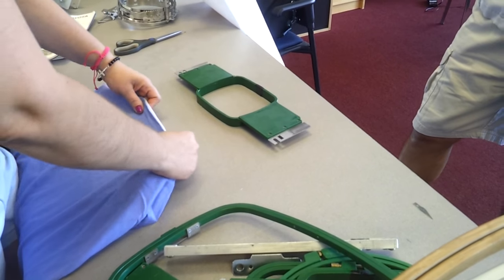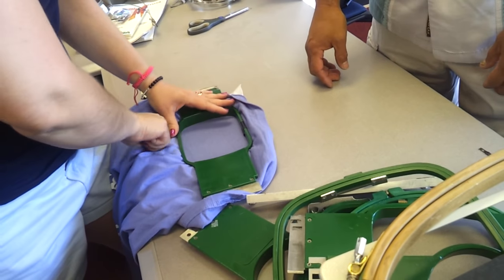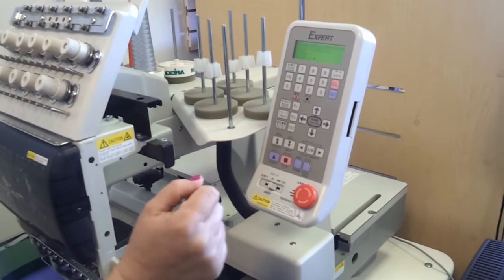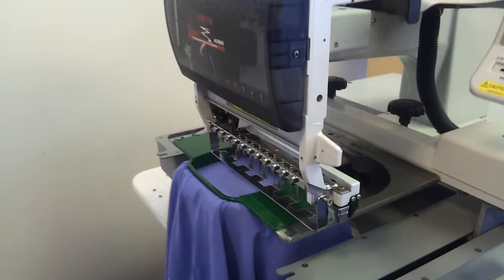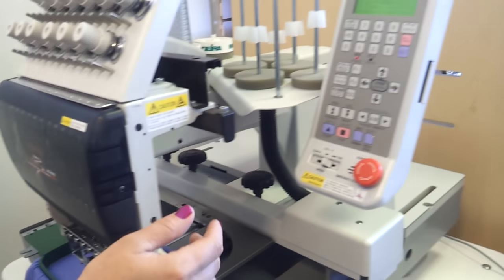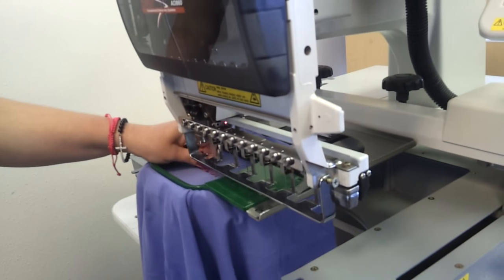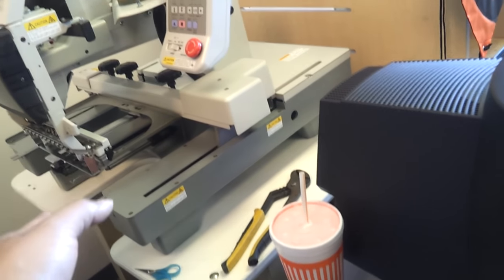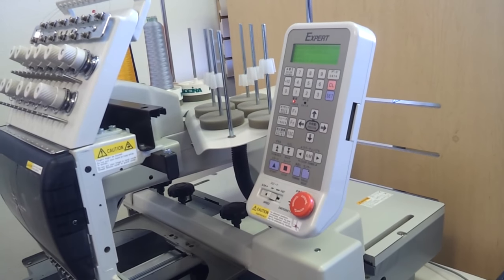toyota expert embroidery machine walk thru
this is a old video that I found that I thought I would share, I had a toyota expert embroidery machine delivered to my shop and seller was walking me thru on how to use it

where you will find everything you need to get you going.
♦Canon Pixma iX6820 Wireless Printer with AirPrint

⚡Waterproof Inkjet Transparency Film for Silk Screen 13'' x 100' - 1 Roll

get a 4 color screen press on sale on amazon for $149.

🔴Complete Vastex Shop

Everything you need to Start screen printing Bundle

👉🏽These are the best screens that I've used

Laser Engraving machine for $149.

⚡Solid Auto open Heat press
                                                 ▼ ▽ Starter Equipment▼ ▽

🔥Sublimation Printer Bundle Package with Heat Press Machine and Assorted Mugs,

Cricut Maker vinyl cutter

Cricut EasyPress Heat press

🔴INKJET TRANSFER PAPER  FOR DARK FABRIC: "3G JET OPAQUE" (8.5"X11")

🔥Epson 1400 Wide-Format Color Inkjet Printer

Empty Ciss for Epson 1400

🔥Edit without lag - Skytech Prism II Gaming PC Desktop - AMD Ryzen 9 3.8GHz, RTX 24GB, 32GB 3600mhz RGB Memory, 1TB Gen4 SSD,

👉🏽I use bluehost for my website hosting, plans starting at $3.95 w/ a free domain for the first year + seamless Wordpress integration for easy website building,